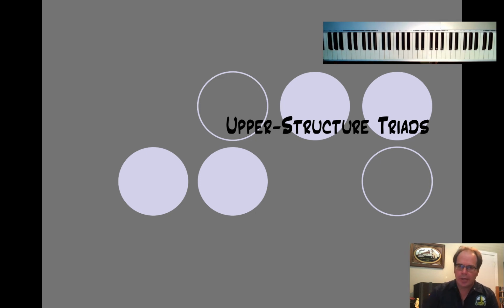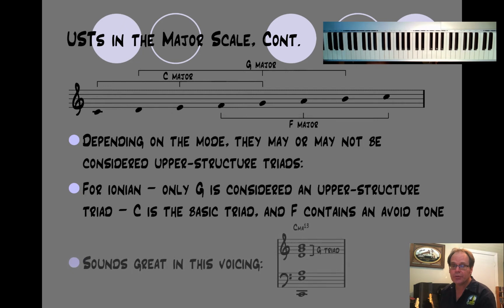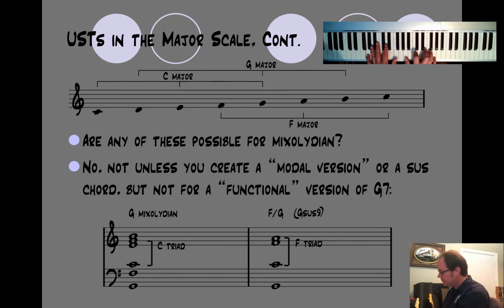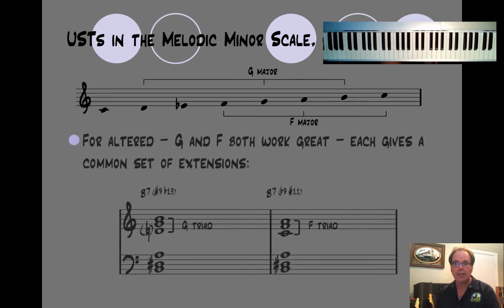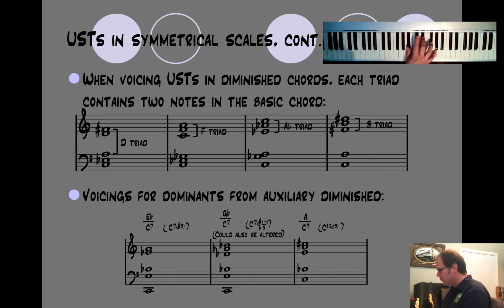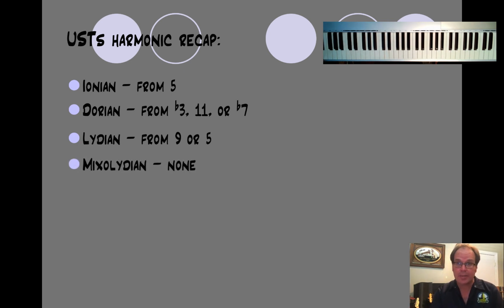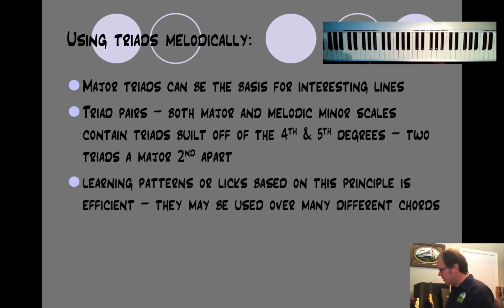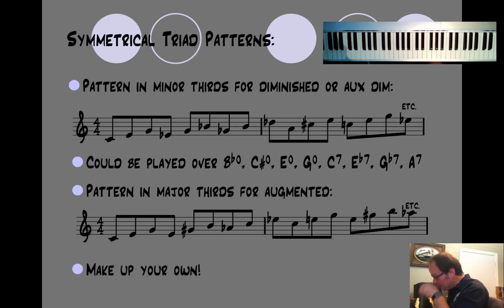Upper Structure Triads